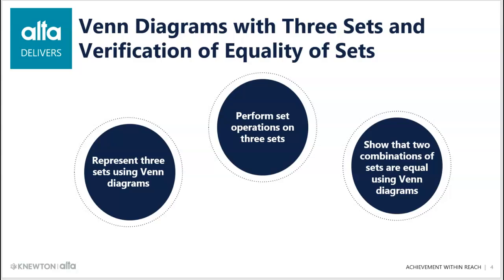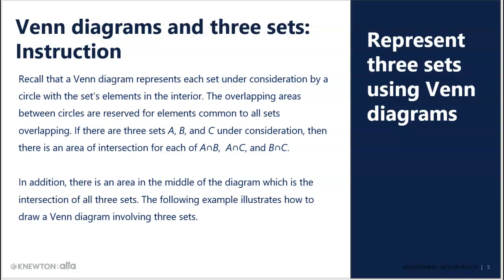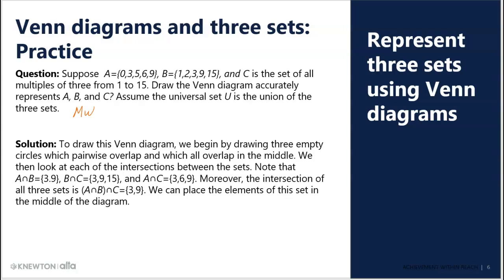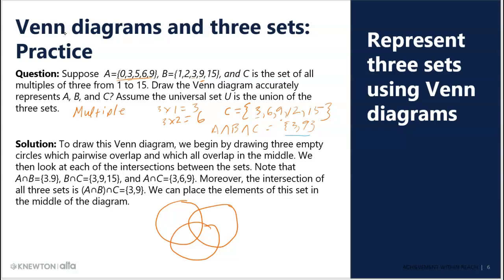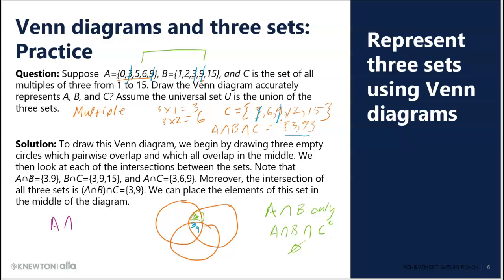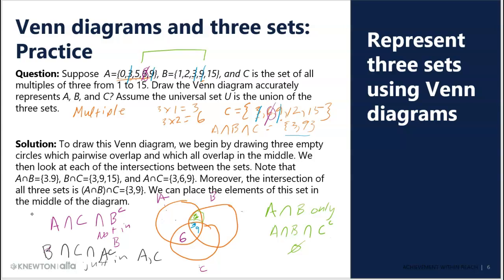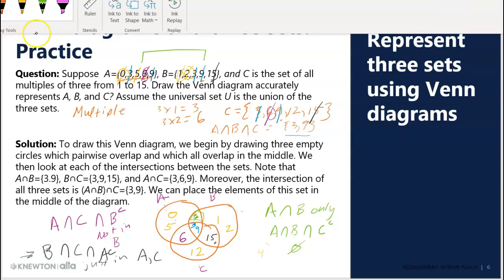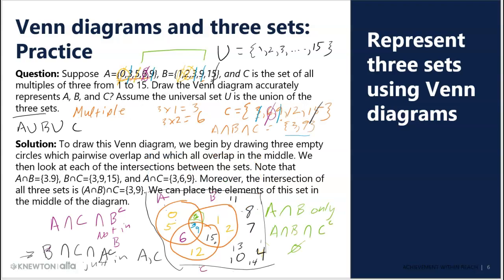Venn 3 sets pt 1 of 2